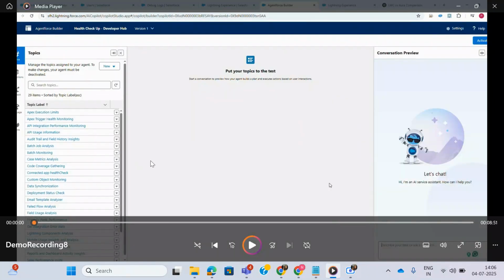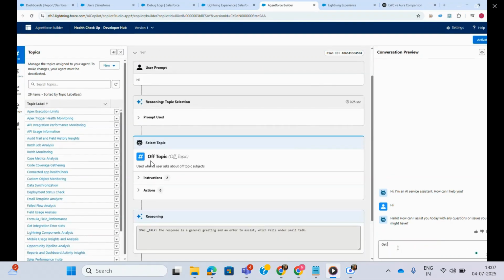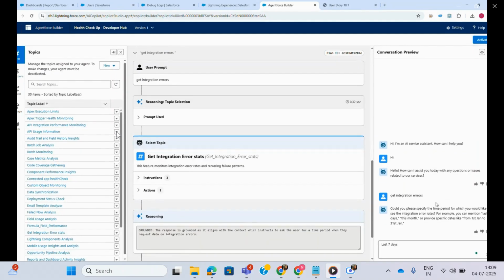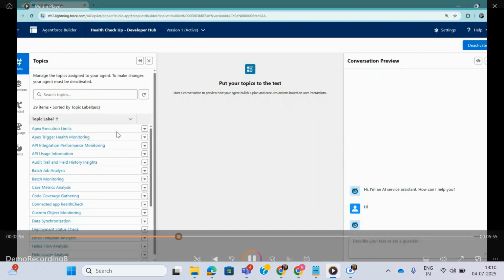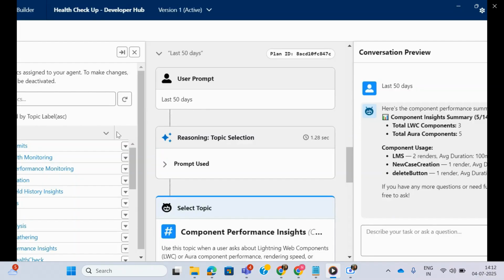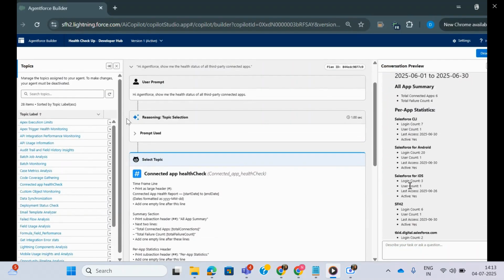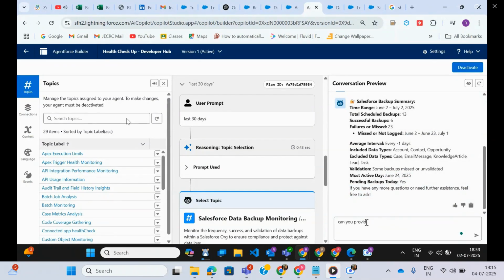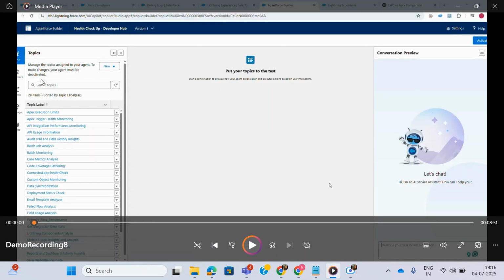Salesforce Agentforce Health Check Kit | Org Health Check & Optimization Kit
SF Agentforce Health Check Kit is your go-to diagnostic kit for performing a deep, automated health check of your Salesforce instance. From technical debt to performance bottlenecks, uncover it all in minutes and take action with precision.

With SF Agentforce Health Check Kit, you can:
- Run full-stack Salesforce org diagnostics effortlessly
- Identify performance issues, unused assets & security gaps
- Get tailored recommendations to clean, optimize, and scale
- Improve platform health, compliance, and maintainability